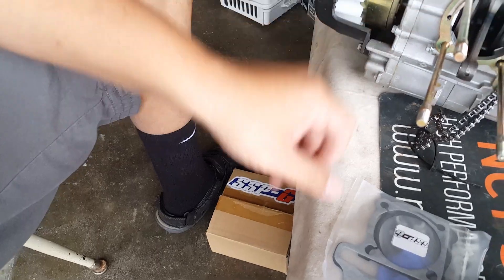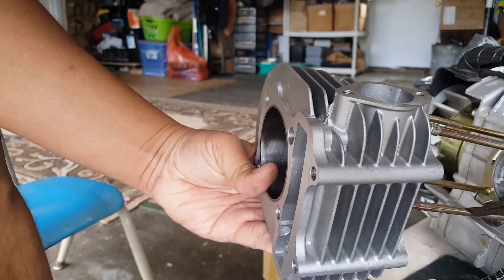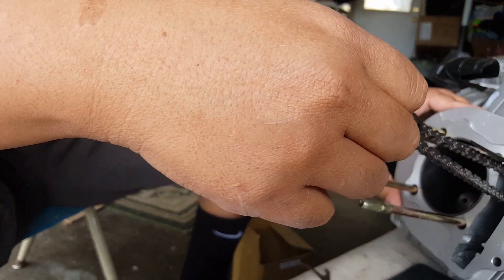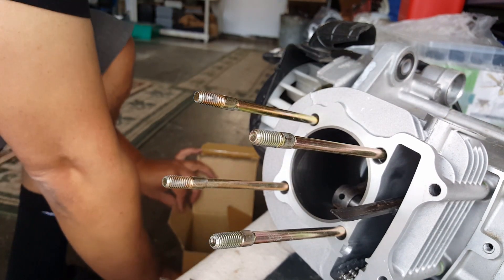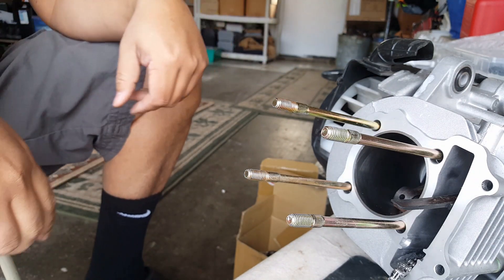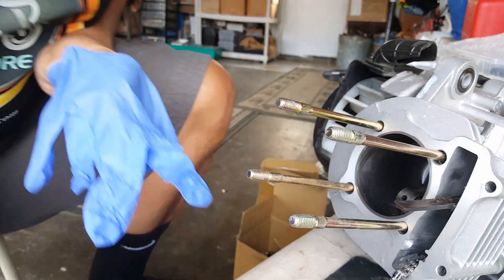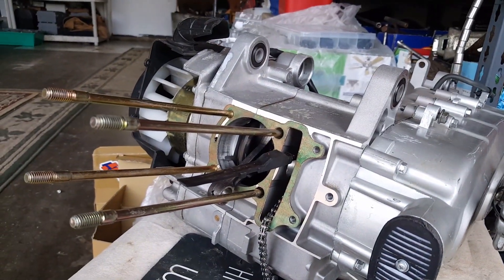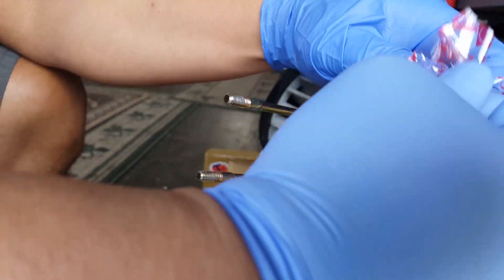How to install GY6 Cylinder Top-End on SSP-G 180cc POWER KIT Part #8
Chemical List:
• Easy-Off Oven Cleaner
• Gunk Engine Degreaser
• J-B Weld Steel Reinforced Epoxy
• Marvel Mystery Oil
• Permatex Permashield Gasket Dressing & Sealant
• PJ1 1-12 Cable Lube
• Rust-Oleum Rust Dissolver Gel Spray
• Sta-Bil Starter Fluid
• WD-40 Penetrant Spray (Blu Torch)
• Q Tips Swab

Tools Used:
• 8mm Hex Socket
• 7mm, 8mm, 10mm, 12mm Sockets w/4" ext. Wrench
• 5/16", 9mm Open and Adj. Wrench
• 5/8" Spark Plug Socket